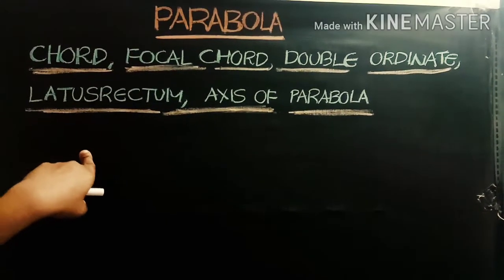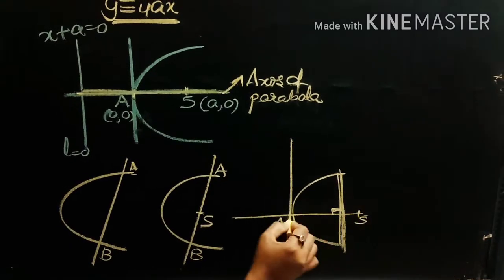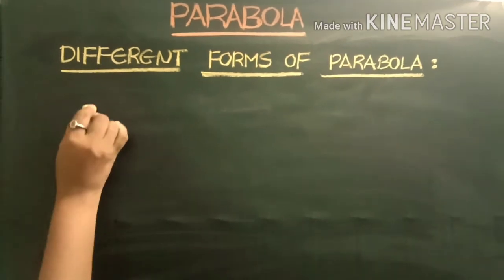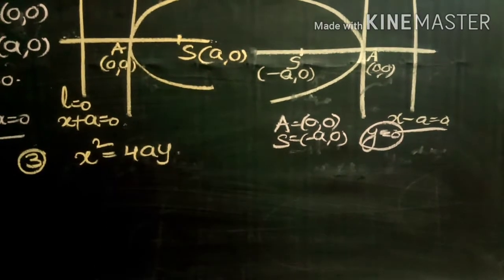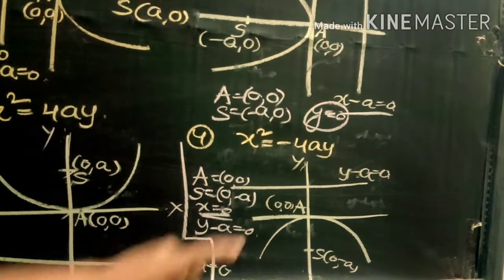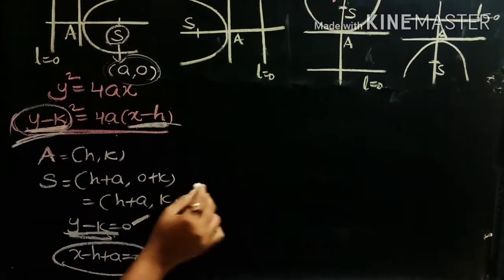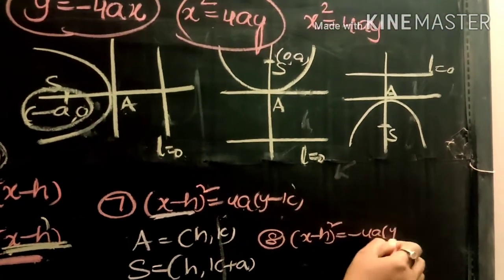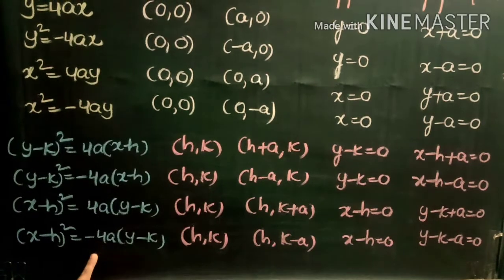PARABOLA / Parabola Inter 2nd year / Parabola class12 / Part 2